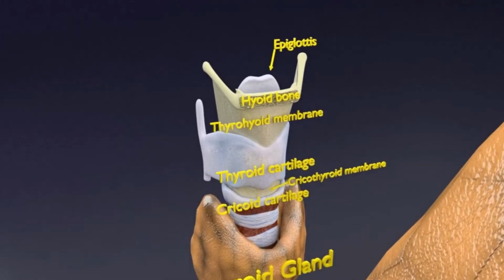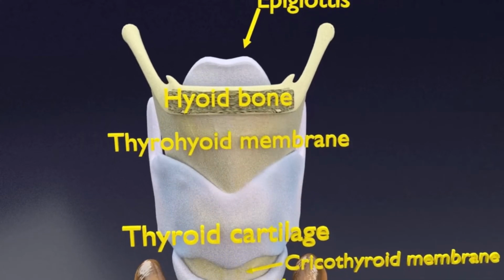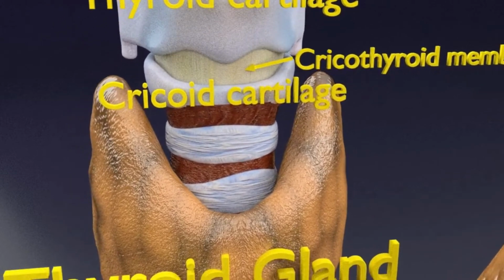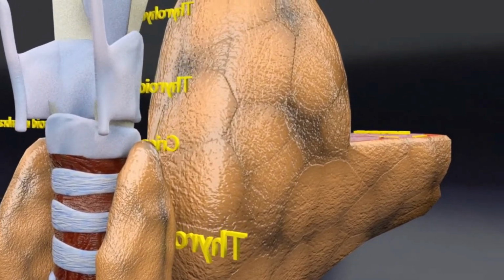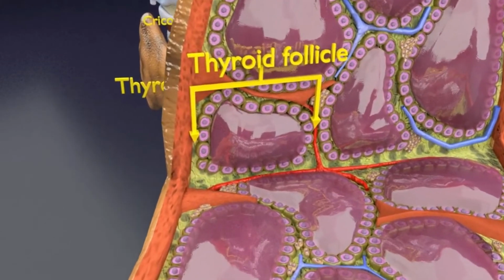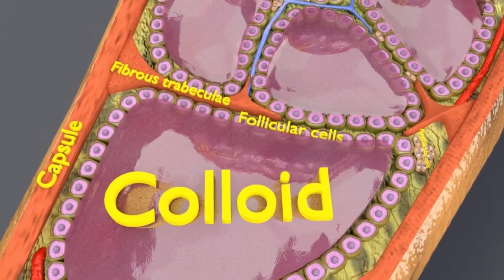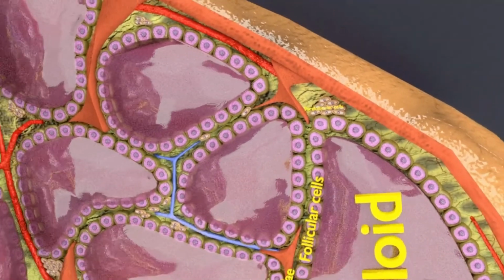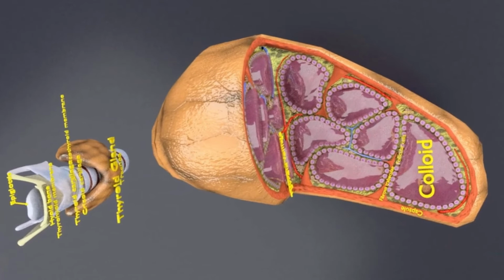thyroid gland anatomy - | head and neck | histology of thyroid gland - structure of thyroid follicle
thyroid gland anatomy - thyroid gland anatomy | head and neck | anatomy
thyroid gland anatomy - anatomy of the thyroid gland, dr adel bondok making anatomy easy
thyroid gland anatomy - thyroid gland anatomy-notes b.d.chaurasia head,neck and brain anatomy
thyroid gland anatomy - thyroid gland anatomy in 3 mins! - introduction and parts
thyroid gland anatomy - thyroid
thyroid gland anatomy - thyroid gland anatomy | p
thyroid gland anatomy - thyroid gland | anatomy | simplified
thyroid gland anatomy - thyroid gland- basic | tcml
thyroid gland anatomy - thyroid gland - dissection
thyroid gland anatomy - thyroid gland anatomy & physiology in  || functions || structure || hormones || . anatomy of thyroid gland in . thyroid gland anatomy 3d | anatomy of thyroid gland in  | capsule of thyroid gland anatomy.

Thyroid gland anatomy - (embryology, blood supply, venous drainage, innervation, histology).
Thyroid gland anatomy | parts | relations | capsule |.
Thyroid gland anatomy | head and neck | anatomy.
Thyroid gland anatomy in 3 mins!
Thyroid gland in  | anatomy & physiology of thyroid gland | how thyroid gland produce hormone |.
Describe the anatomy of thyroid gland?.
    relations of thyroid gland
L3: thyroid gland and its disorders | endocrine system | pre-medical - neet/aiims | neet 2020.
Blood supply of thyroid gland and it's clinical | tcml.
Anteriorly the thyroid glands are joined by the isthmus.

The functional unit of the thyroid gland is the follicle.
    anatomy of the thyroid gland
We’ll wrap up the tutorial by discussing an abnormal enlargement of the thyroid gland known as ‘goitre
The thyroid gland is supplied by the superior and inferior thyroid arteries..
    of thyroid gland
"the thyroid gland is butterfly shaped endocrine organ that sits and wraps around the trachea.
    thyroid artery and
It is related to inferior thyroid artery and recurrent laryngeal nerve .
Thyroid gland | histology of thyroid gland | structure of thyroid gland | functions of thyroid gland |  thyroid hormones | t3 hormones | t4 hormones | calcitonin.
Histology of thyroid gland || epithelium || follicular cells || parafollicular cells || structure |.
Thyroid gland | histology of thyroid gland | thyroid- structure, histology, functions and hormones.
Histology of thyroid gland | endocrine histology | amit's lectures | uhs | histo made easy.
Video on histology of thyroid gland from the chapter 'endocrine system' in anatomy..
Active thyroid gland contain resorption lacunae.
Thyroidectomy  thyroid disorders thyroid cancer etc are the main aspects of clinical importance of thyroid gland..
 | 2020.
Histology of thyroid gland and it's unique structure thyroid follicle.
    thyroid gland histology explanation
dividing it into lobules and carrying blood vessels  nerves  and lymphatics.
    thyroid gland is unique
The thyroid gland is unique because it’s the only endocrine gland that stores its inactive hormones extracellularly in follicles.
histology of thyroid gland - histology of thyroid gland and it's unique structure thyroid follicle
histology of thyroid gland - histology of thyroid gland 2020
histology of thyroid gland - histology of thyroid gland - shotgun histology
histology of thyroid gland - histology of thyroid gland | m means medicos
histology of thyroid gland - how to draw easily thyroid gland histology
histology of thyroid gland - thyroid gland histology explanation with drawing | anatomy |
histology of thyroid gland - anatomy and histology of thyroid gland
histology of thyroid gland - thyroid gland - histology
histology of thyroid gland - histology of thyroid gland
histology of thyroid gland - histology of the thyroid gland
histology of thyroid gland - endocrine- thyroid gland calcitonin hormone in hindi